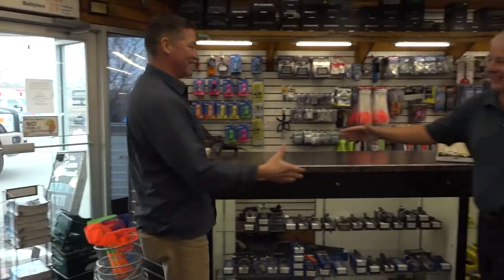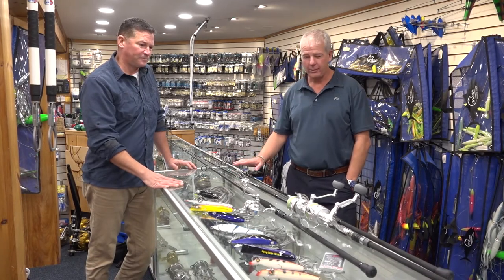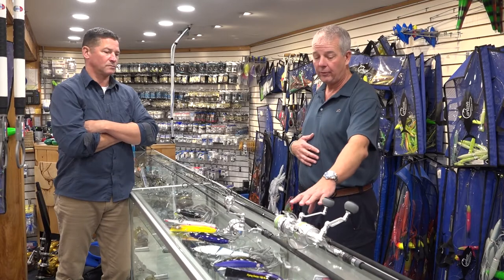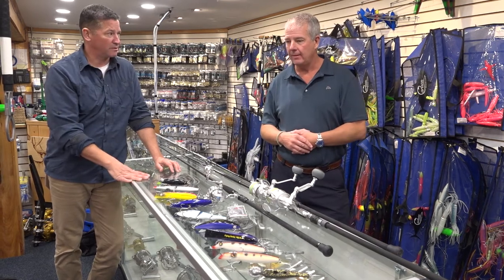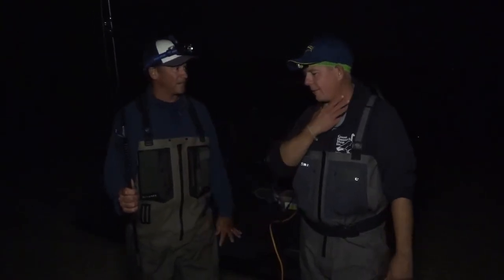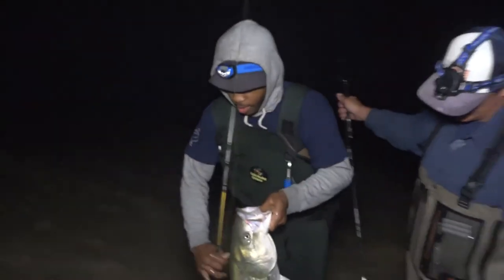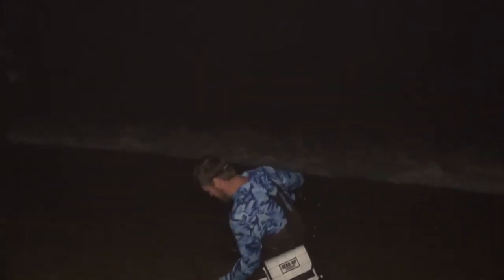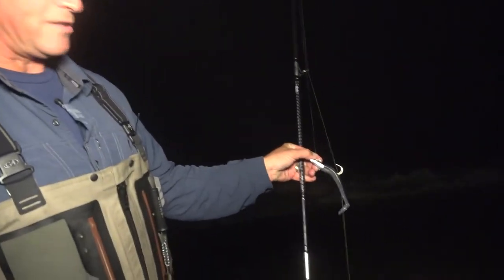Promotion Video, Night Fishing with Goose Hummock for New England Boating and Fishing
Wheelhouse media worked on this promotional video to help promote both New England Boating & Fishing and Goose Hummock shops in Orleans Ma. We were able to take some video they had and create a great short video for use on their social media platforms as well as for trade shows.